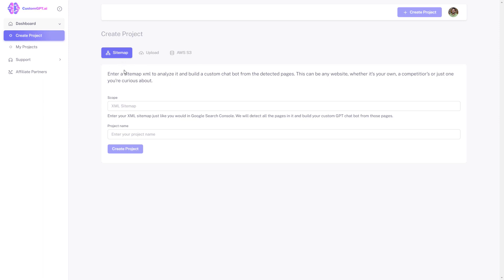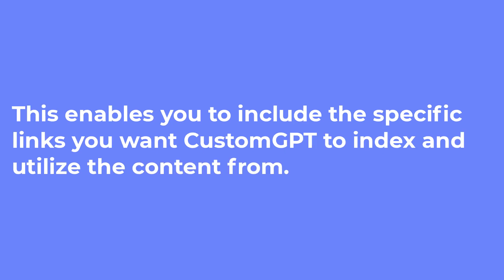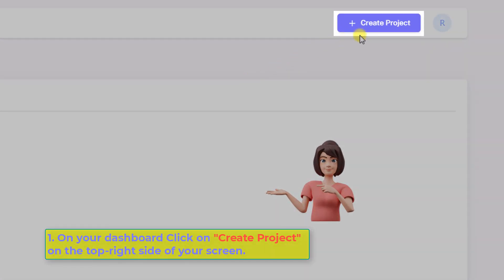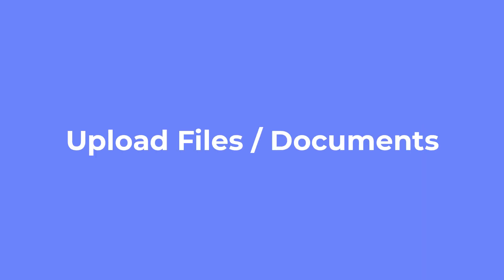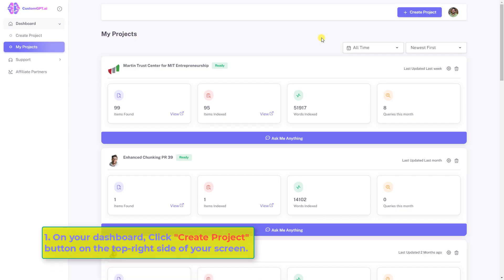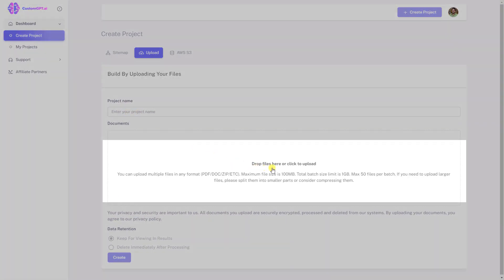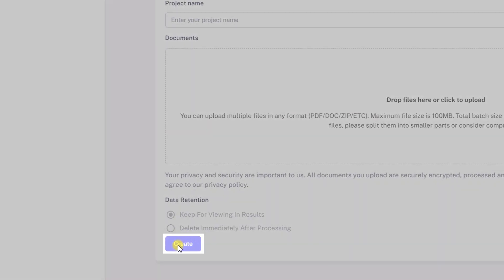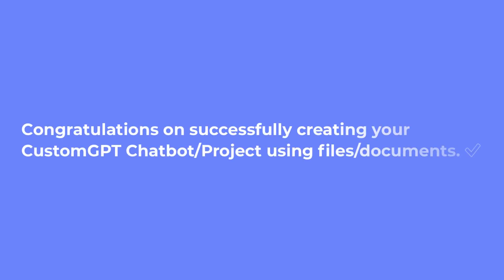How To Create A CustomGPT Chatbot: Step-by-Step Guide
Thanks for revisiting the CustomGPT channel. This video will help you to learn how to create a CustomGPT Chatbot.

Learn how to create your own customGPT chatbot project step by step. This tutorial will guide you through creating a chatbot using a sitemap or uploading files. Watch now and start building your chatbot today!

This step-by-step guide will walk you through the process of creating a chatbot project using a sitemap or uploading files. Follow these simple steps to get started:

Step 1: Set up your account and complete the subscription process.
Step 2: Enter your site map to create your project - you can use your website's sitemap or create a custom one.
Step 3: Click on the 'Create Project' button on your dashboard.
Step 4: Choose the sitemap tab and enter your website sitemap link and project name.
Step 5: Click 'Create Project' to confirm.

Congratulations on successfully creating your custom GPT chatbot project using the sitemap method!

👉 Read the Blog Post: How To Build A ChatGPT-4 Chatbot With Youtube Videos

To a future full of innovation,

Enhance Your Chat GPT Experience With The Plugin Store - CustomGPT